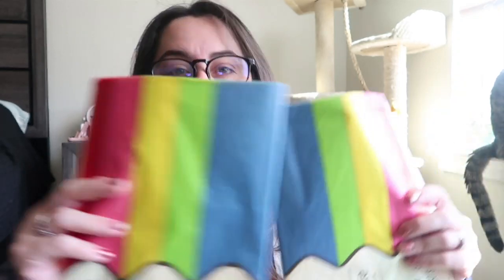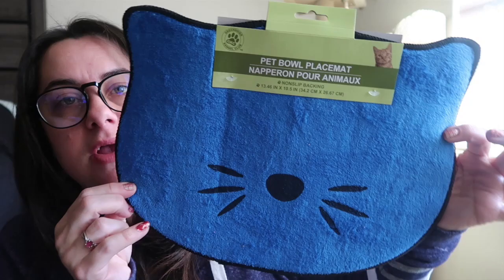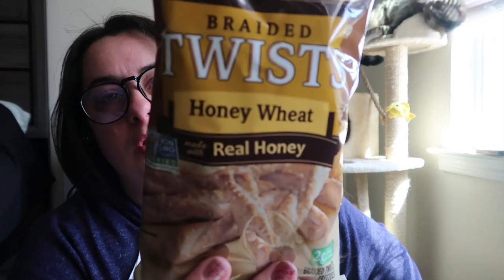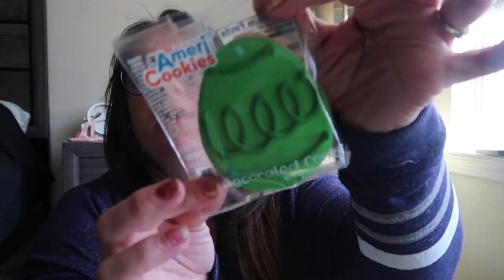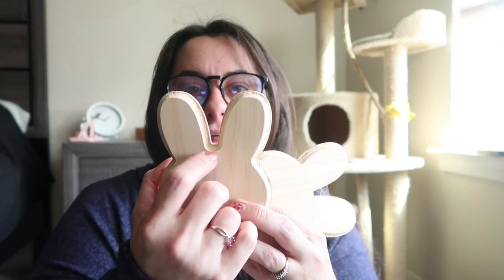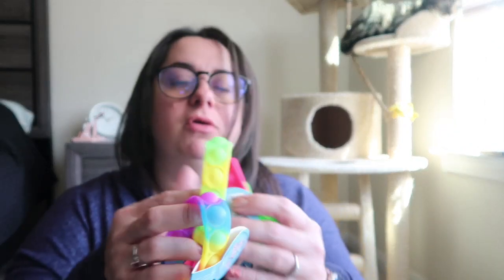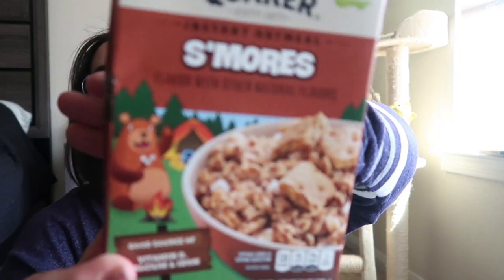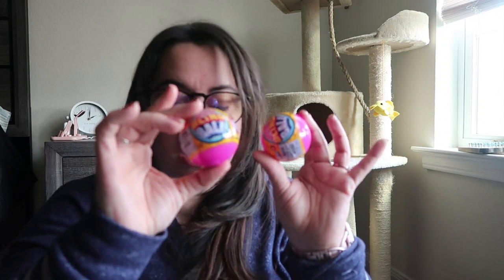Oliver and I back for a DOLLAR TREE THURSDAY!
Today I'm sharing with you a Dollar Tree Haul as I'm on the hunt for the wooden bunny letter for a fun DIY. In the process I found some other cool things I wanted to share with you. Dollar Tree doesn't seem as fun at the moment but Ill keep trying. Hope you enjoy another Dollar Tree Thursday.